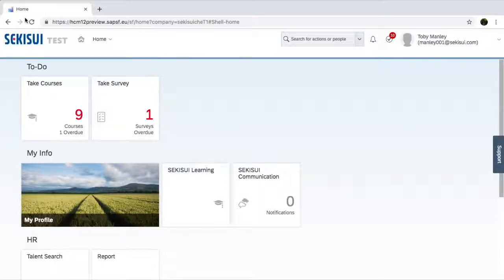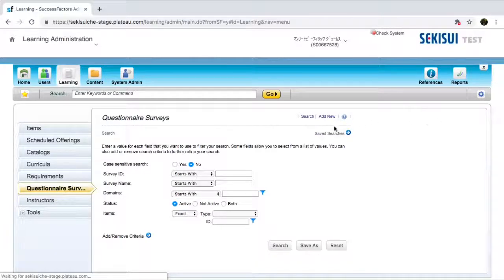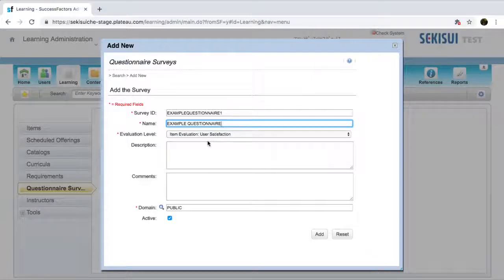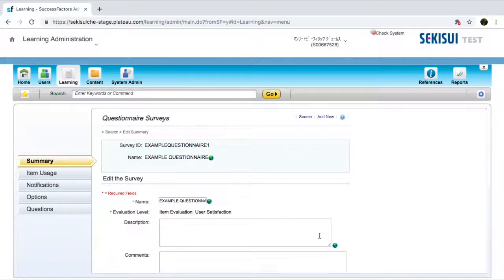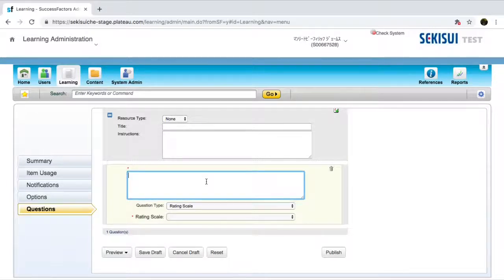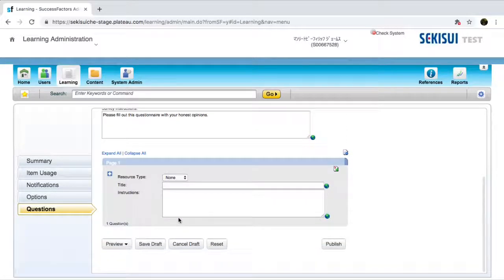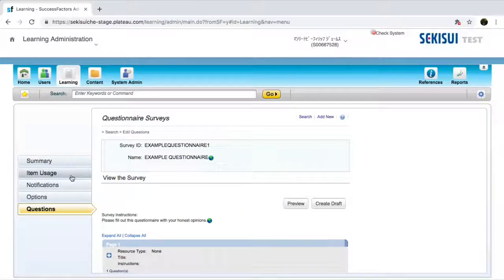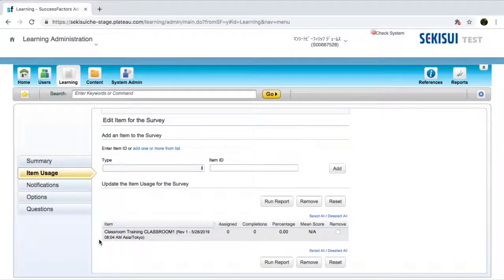SEKISUI SF LMS ADMIN TRAINING #2: Creating a Questionnaire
This video introduces how to create a questionnaire in the LMS.
Follow along and you can master the basic functions of the LMS in a matter of minutes.